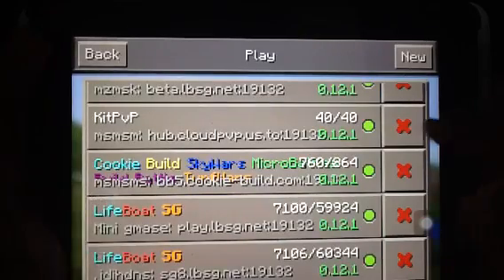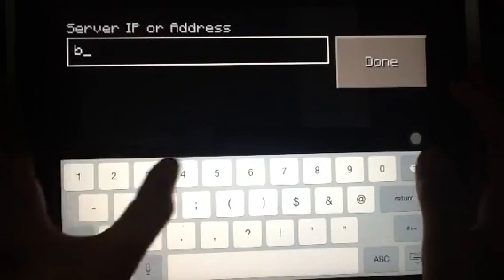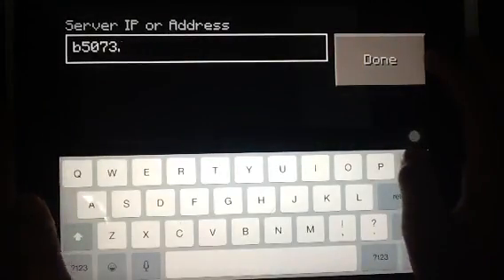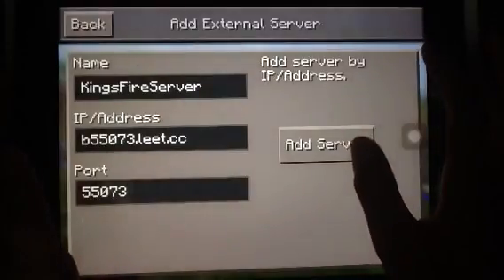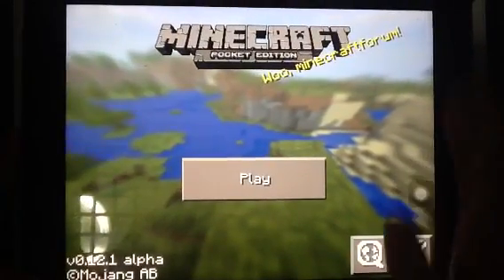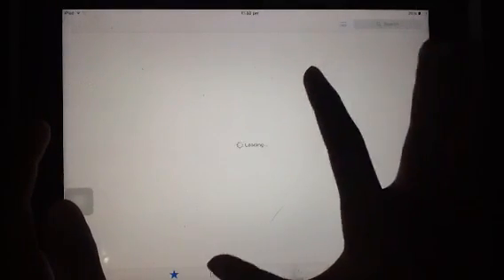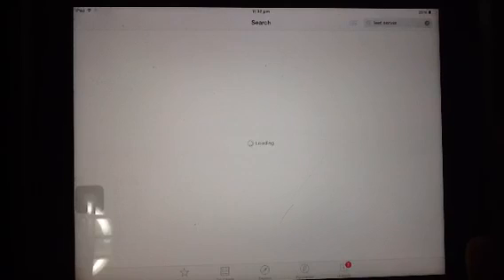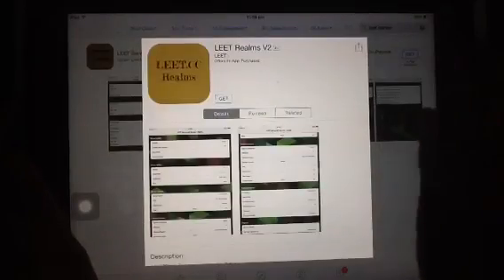MCPE 0.12.1 HOW TO MAKE YOUR OWN SERVER+Tutorial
Bio:Hello everyone im ShermanEarl Or KingFireYT,Today im goong to teach you guys how to make your own very server.Its simple go to the AppStore and type(Server/leet)so my server IP is at the description.Don't Forget to Subscribe and Thumbs Up.Stay on fire bros!!
JOIN MY SERVER
IP ADDRESS:b55073.leet.cc
PORT:55073